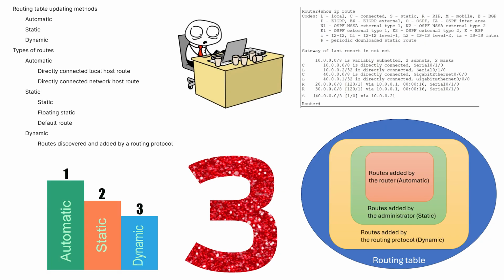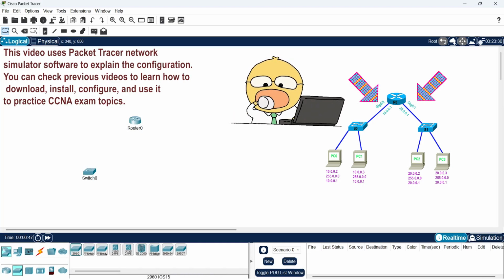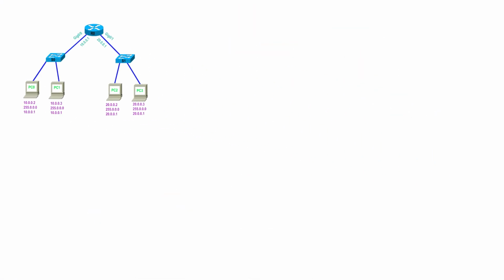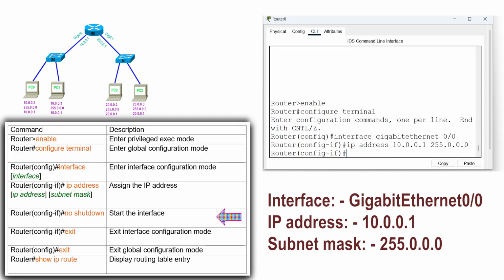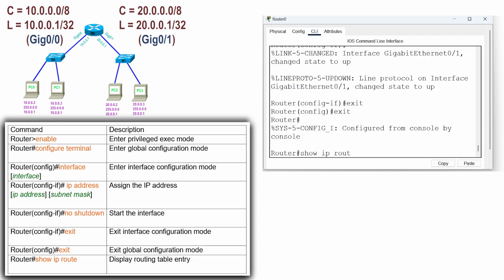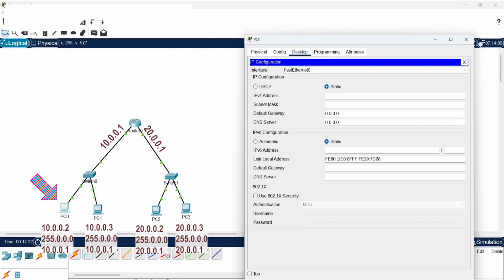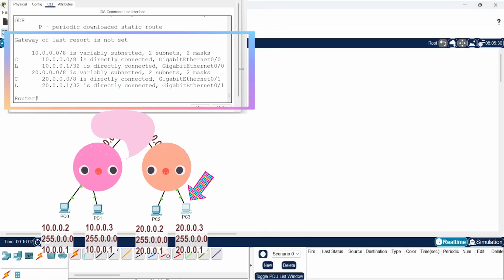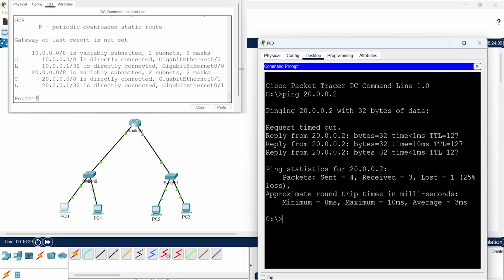Automatic Routing Method | Directly connected network route and Local host route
In the automatic method, we assign ip configurations to router interfaces. From each assigned ip configuration, the router automatically adds two routes to the routing table. These routes are directly connected network route and the local host route. The router uses the directly connected route to reach the network connected to the interface. A router's interface works as a default gateway for the connected LAN network. When we assign an IP address to an interface, the router adds the network address of the assigned IP address to the routing table as the directly connected network.
The ip address command in interface configuration mode assigns the ip address to the interface. By default, the router keeps all interfaces in the down state. We must start the interface after assigning the IP address. The no shutdown command starts the interface.
Assign IP addresses on interfaces and start them. The router automatically adds two routes from each assigned IP address. It adds the network address of the assigned IP address as the directly connected network route and the assigned IP address as the local host route. It uses the directly connected network route to forward incoming packets. It uses the local host route to accept incoming remote connections and debug requests from various troubleshooting protocols such as ICMP. After assigning IP addresses and starting interfaces, use the show ip route command to verify added routes.
Routers use the routing table to make forwarding decisions. If a route for the destination address of an incoming data packet is available in the routing table, the router uses it to forward the incoming packet. Since the router automatically adds routes for directly connected networks, we do not need to statically or dynamically add routes to the routing table. It is called automatic routing. To verify it, we can check connectivity between LANs. This method can add only the routes directly connected to the router's interfaces to the routing table. It cannot add routes that are available on other routers. If the network has multiple routers, we must use static or dynamic routing methods to add routes on different routers. Static and dynamic routing methods work with the automatic routing method. They add only the routes available on other routers.